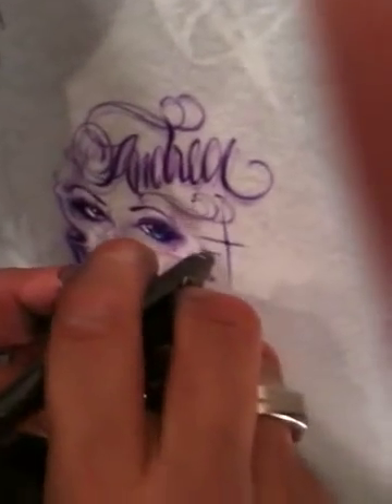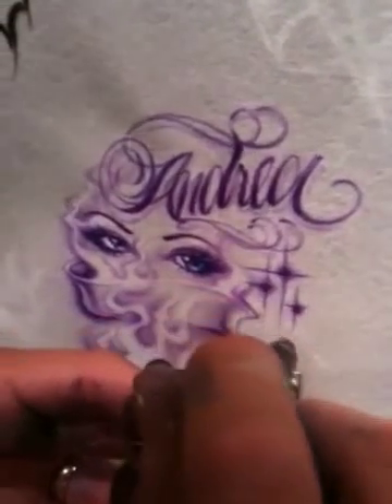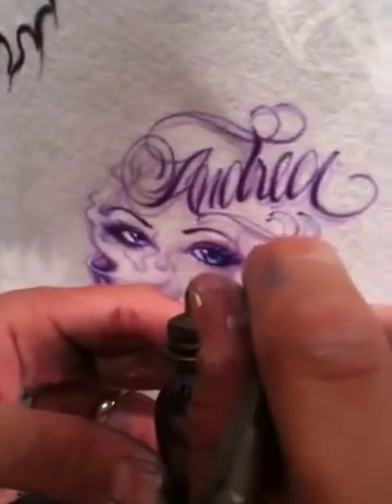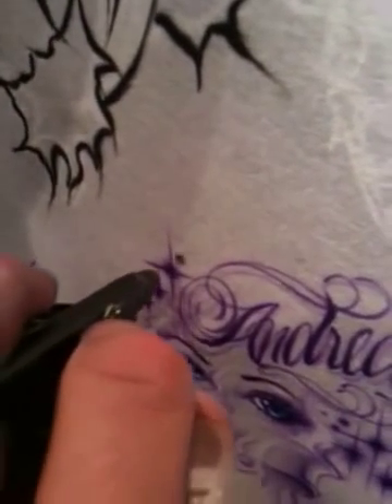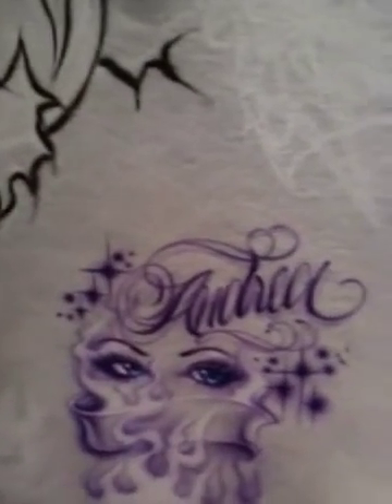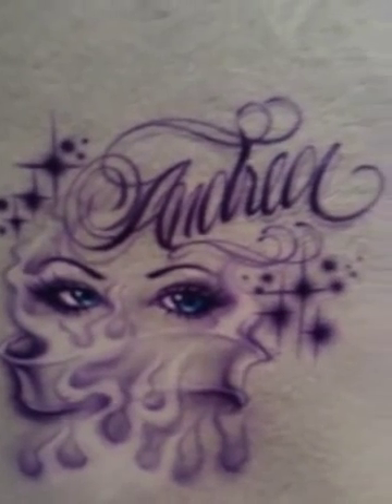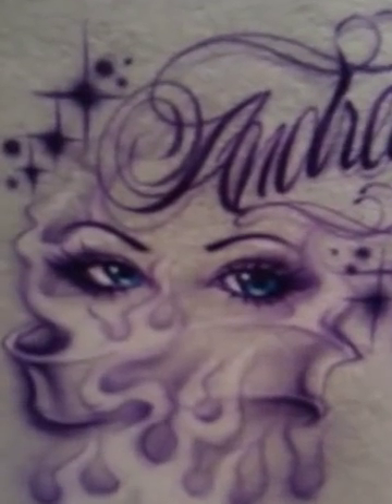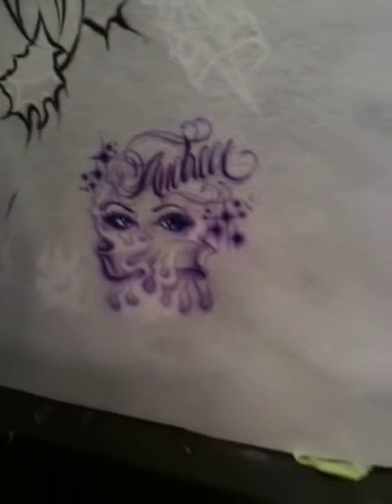Freehand airbrush work by Jaime rodriguez